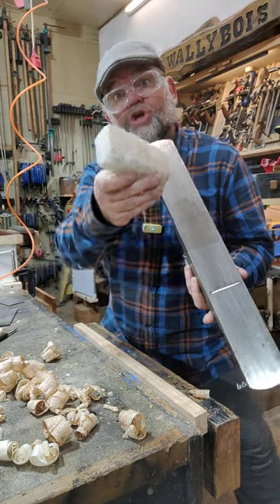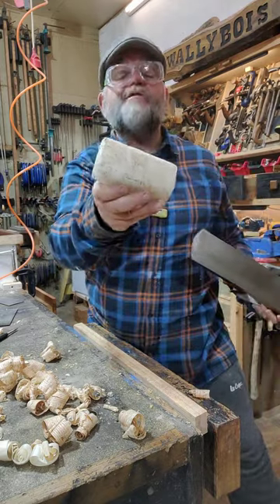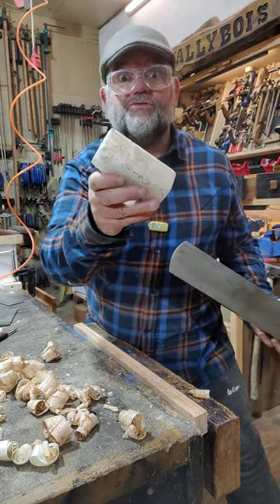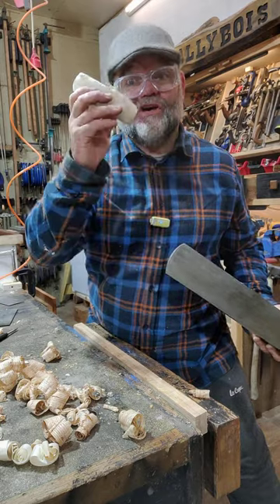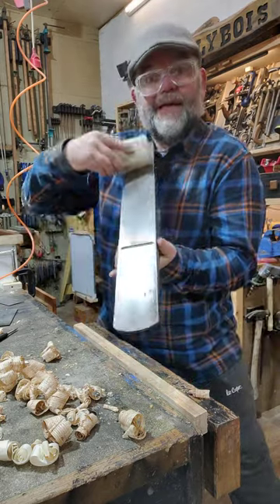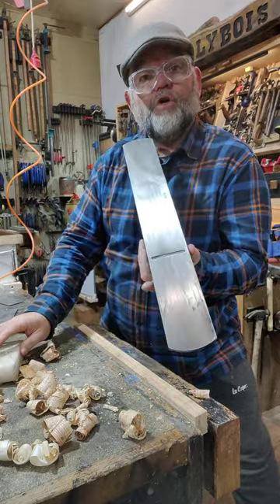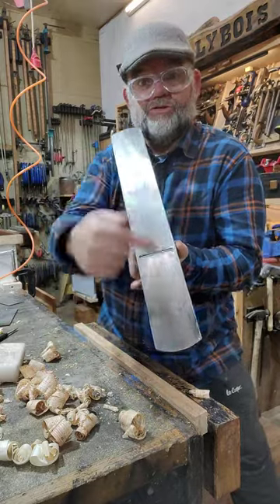Stanley Bailey No7 as smooth as WIDDAS!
Applying wax to hand planes significantly enhances their performance in woodworking. The wax forms a smooth, low-friction surface on the plane's sole, reducing resistance against the wood. This minimizes the effort required to push the plane, resulting in smoother and more controlled passes. Additionally, the reduced friction reduces heat buildup, preventing the wood from sticking to the plane's sole and causing tear-out. The waxed surface also helps protect the metal components from corrosion. Regularly waxing a plane is a simple yet effective maintenance practice that not only improves its functionality but also extends its lifespan, ensuring consistent and efficient woodworking results.